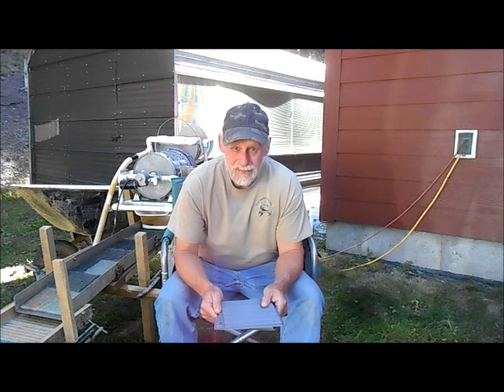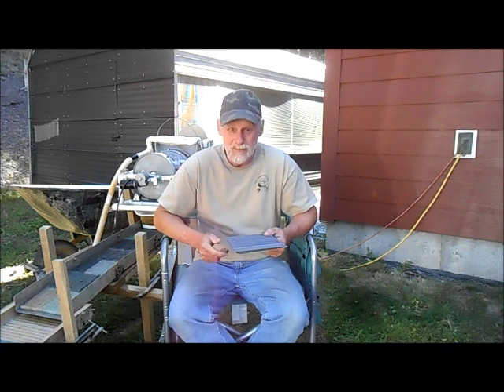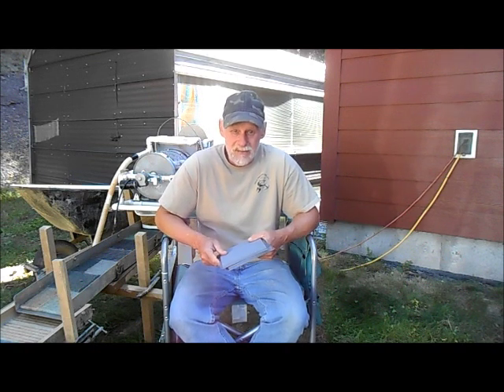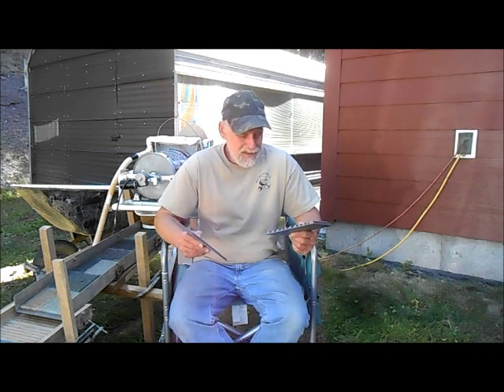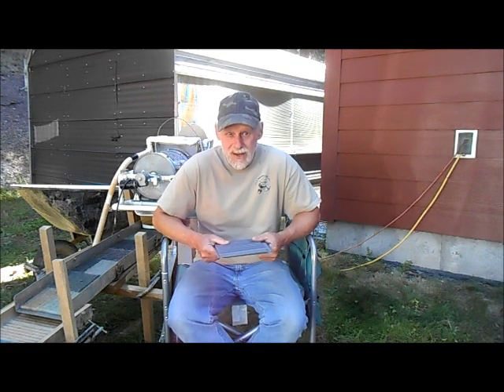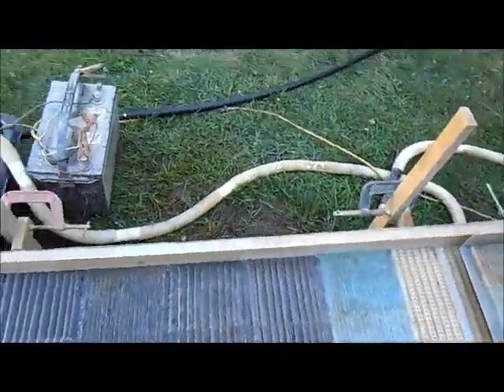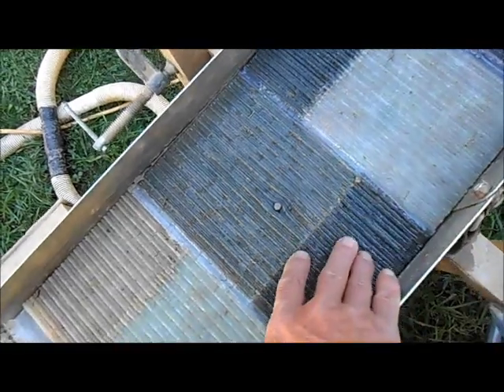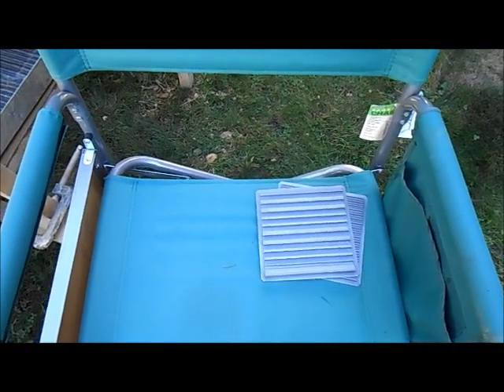SALE on Molds for Silicone Sluice Box Mats and Changes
I am now selling the molds as a set for making your own silicone sluice box mats that I am calling one ugly sluice box mat.